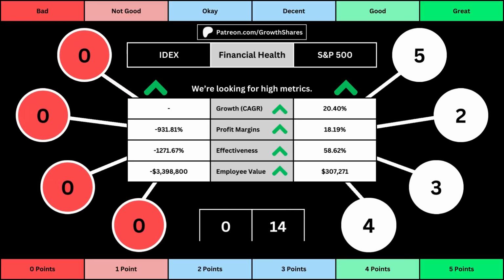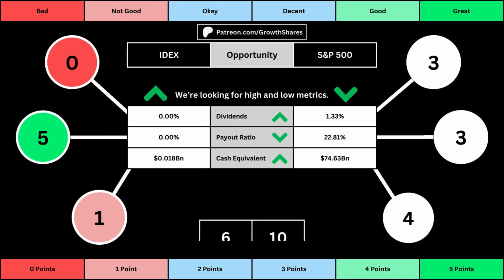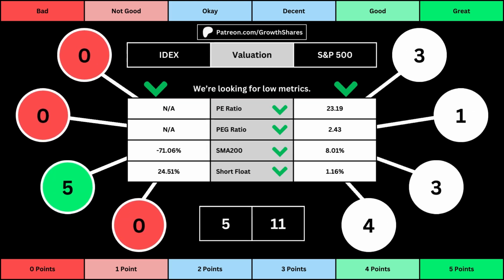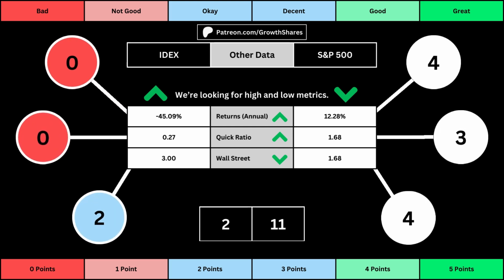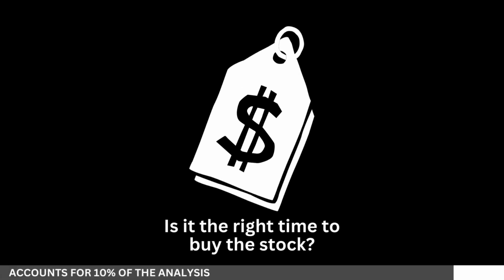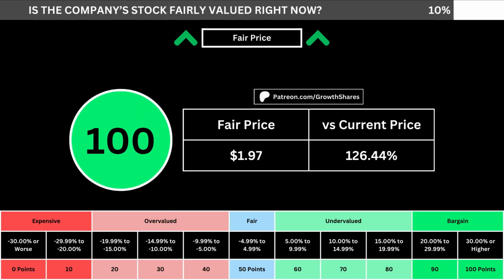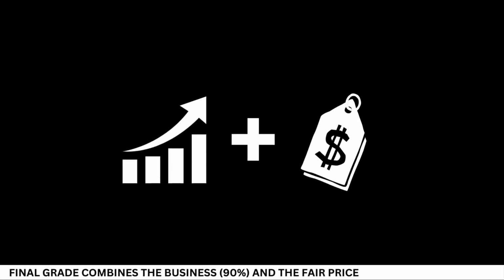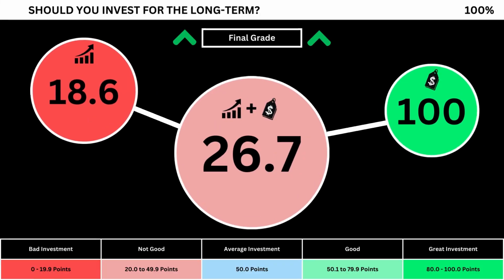Should You Invest in Ideanomics RIGHT NOW?! | IDEX Stock Analysis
Should you invest in Ideanomics right now? I compare its business with the S&P 500 and determine its fair price. Then, we can get the overall grade of the company. What are your thoughts, are you going to invest in the stock?